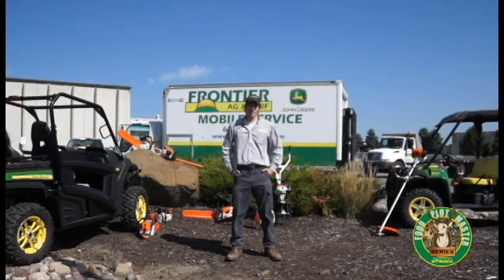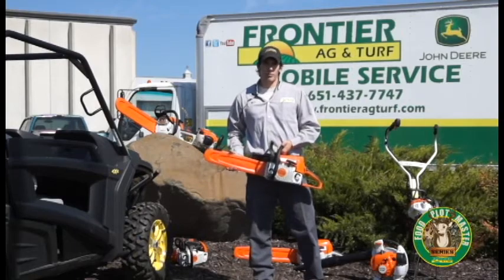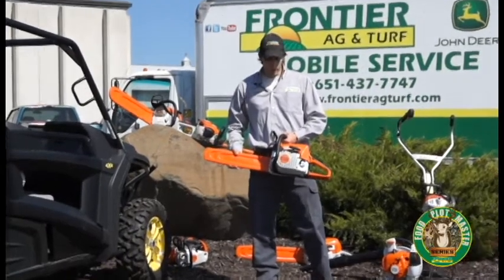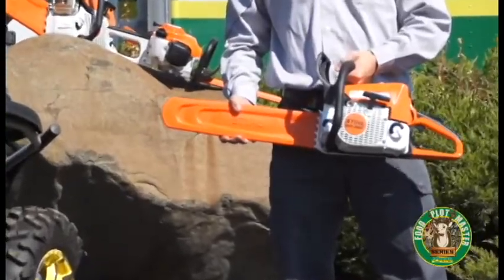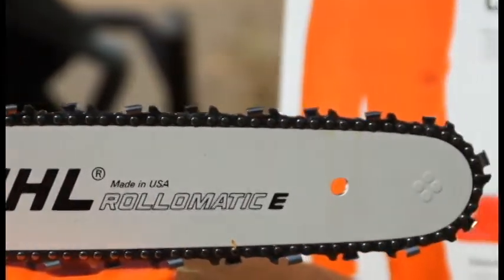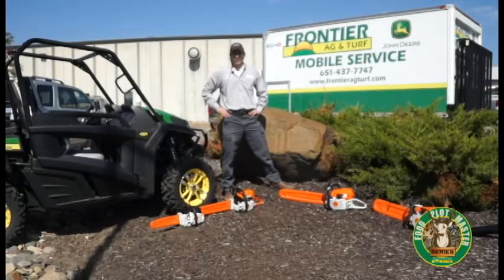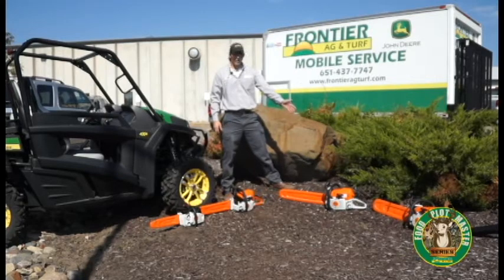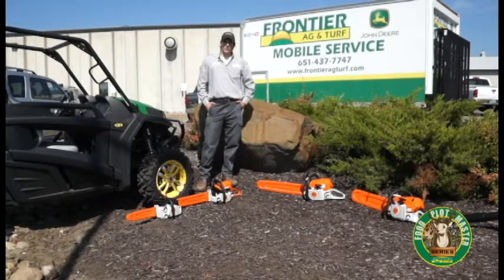STIHL Saws & Food Plots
Mike at our Hastings, MN location explains the benefits of STIHL Chain saws to hunting enthusiasts.